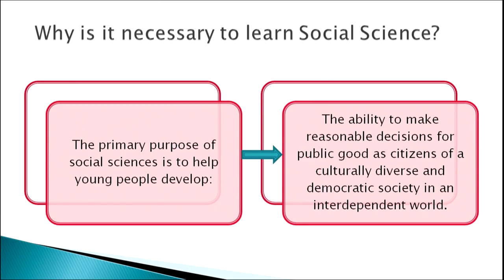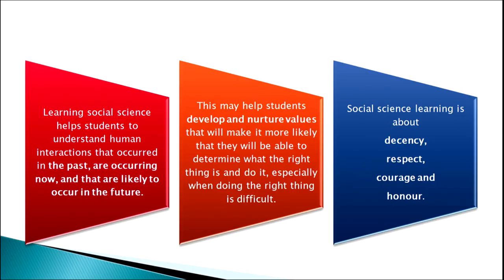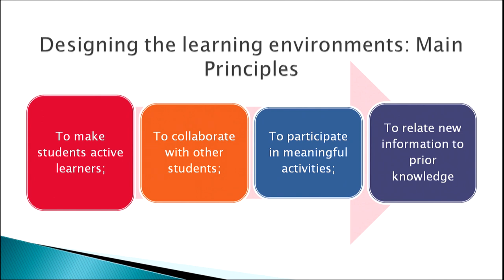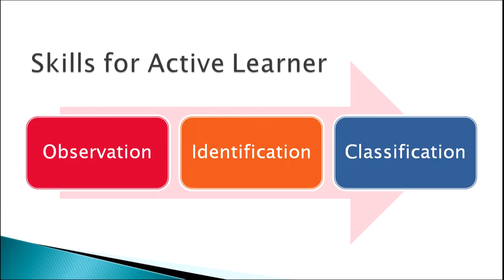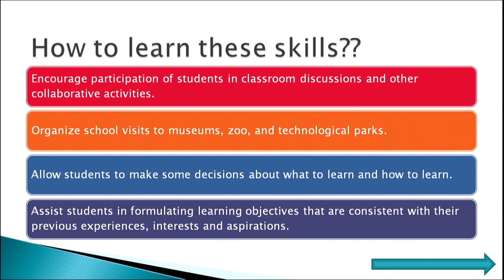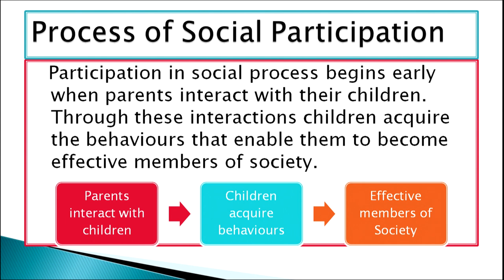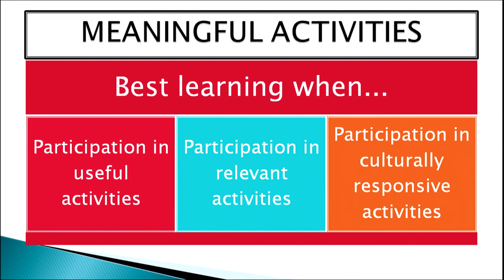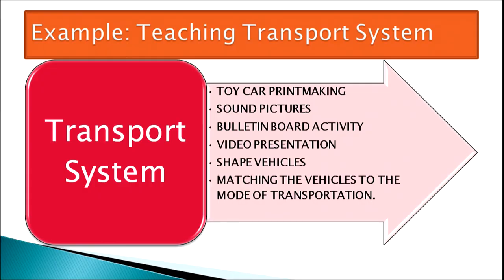How Children Understand Social Science Issues